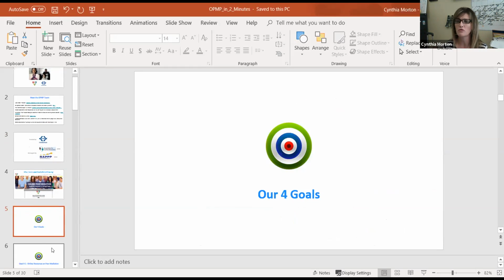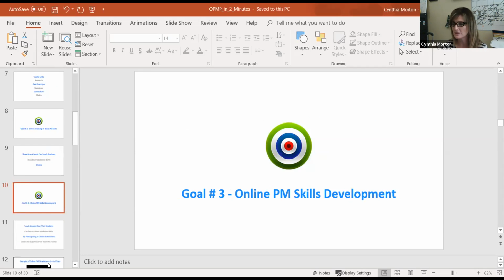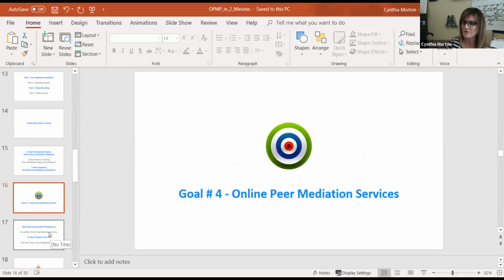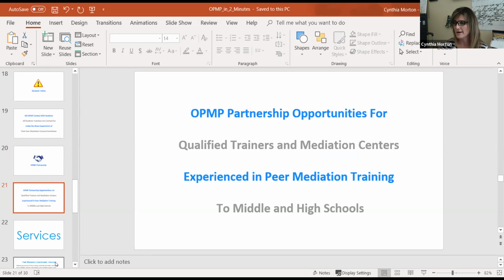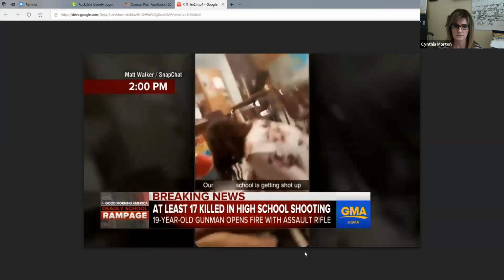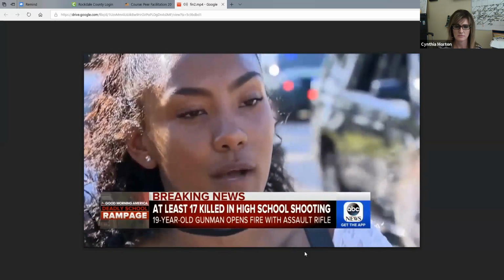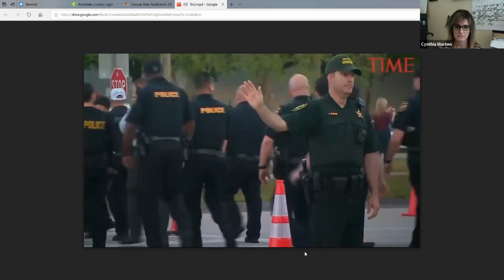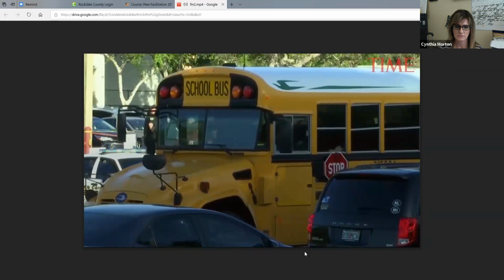Peace Cafe Webinar on Gun Violence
Hosted by Kyle Bruner of Bruner Mediation.  Learn how anyone can  conduct a civil conversations on a controversial topic.